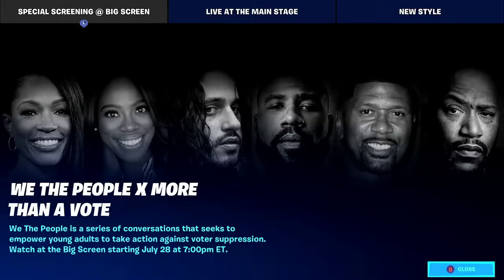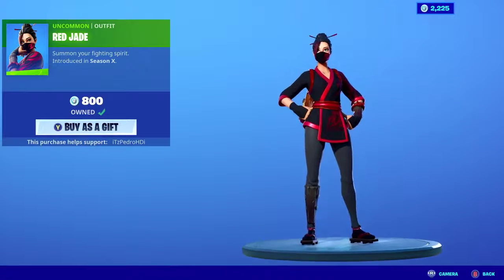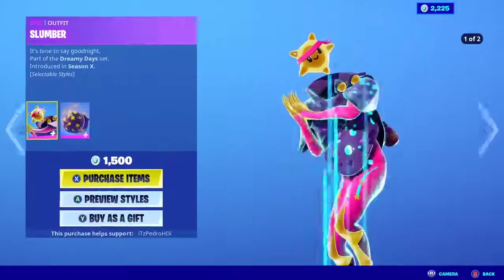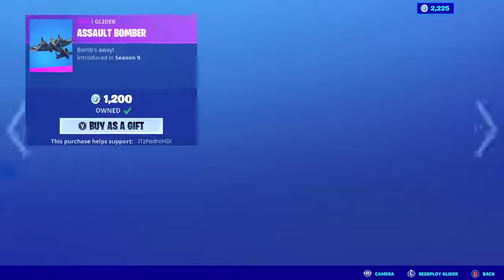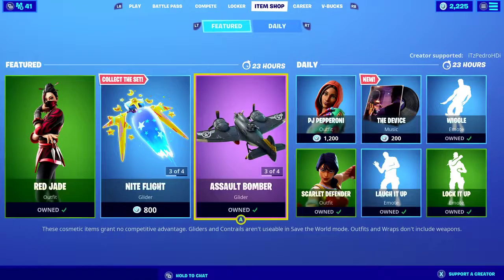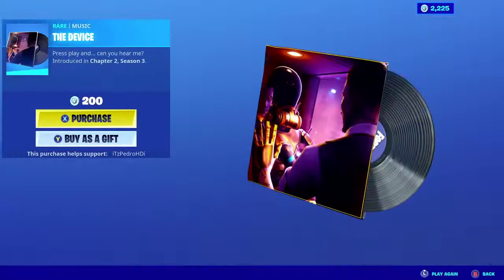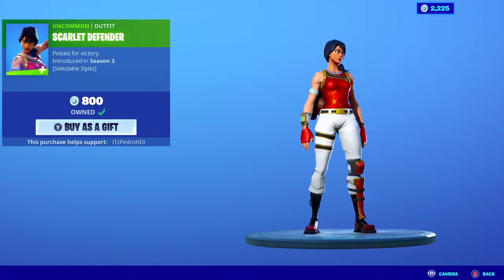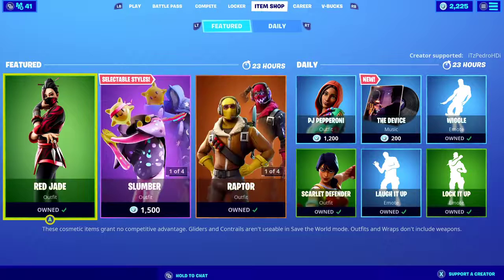FORTNITE ITEM SHOP NEW MUSIC PACK THE DEVICE 7/28/20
Press play and... wait, you can hear this?